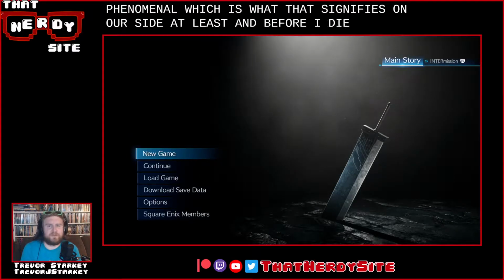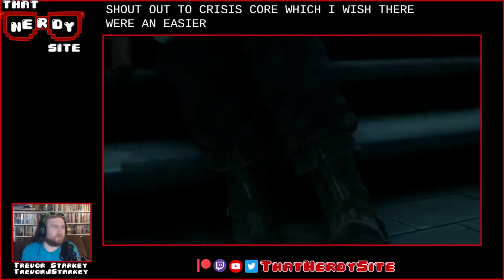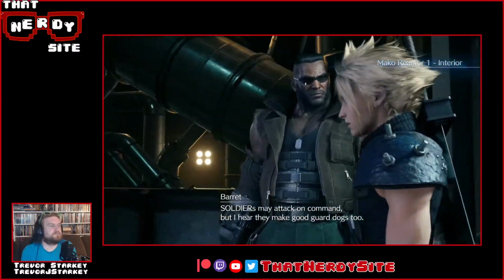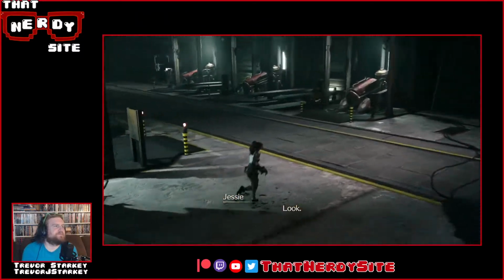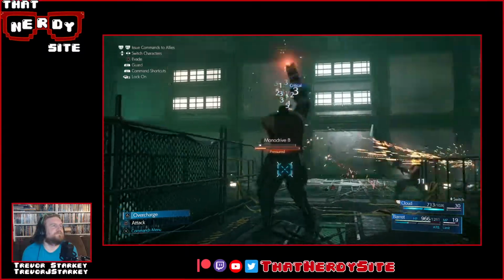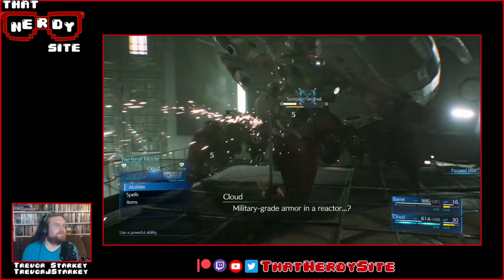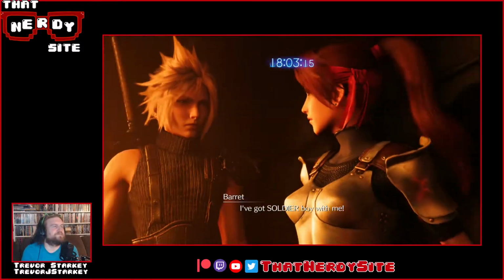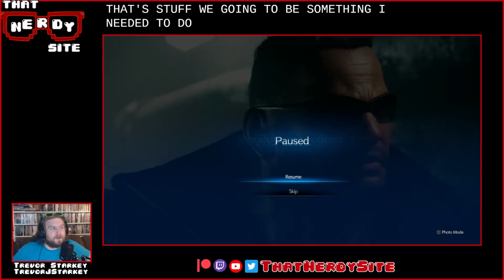Trevor Plays Final Fantasy VII Remake Intergrade on PlayStation 5 (That Nerdy Site Plays)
Before hopping into the new Yuffie chapters of Final Fantasy VII Remake, Trevor sits down with the opening Chapter of Final Fantasy VII Remake Intergrade on PlayStation 5 to relearn the controls on his 2020 Game of the Year.

That Nerdy Site is a home for podcasts, written content, and videos about all of the things we're nerdy for: video games, movies, pop culture, and more.